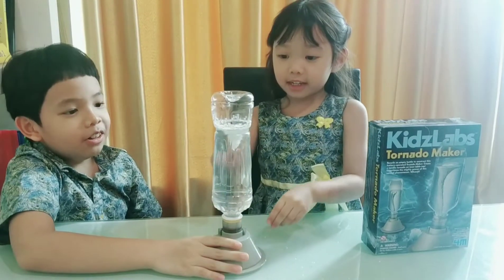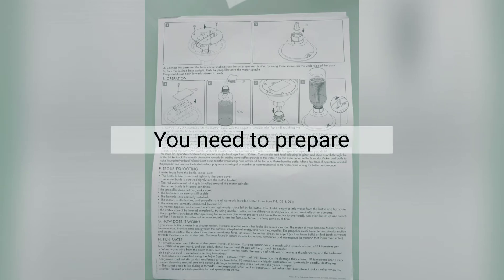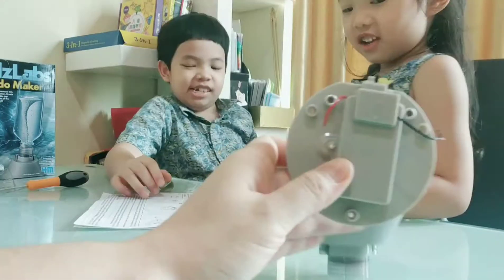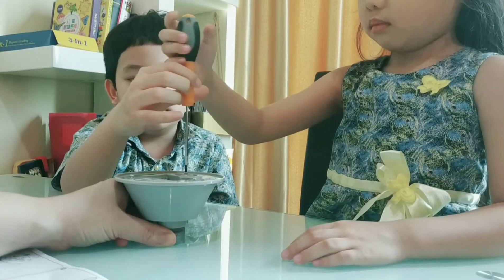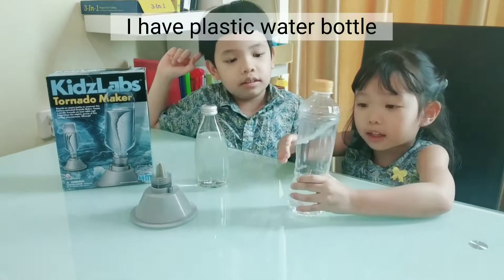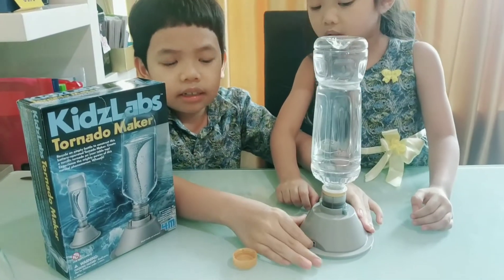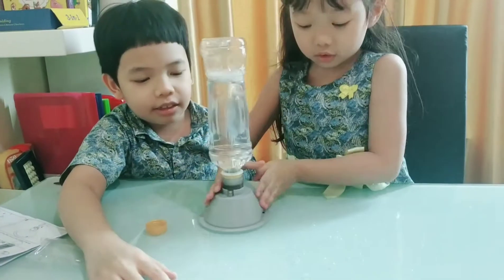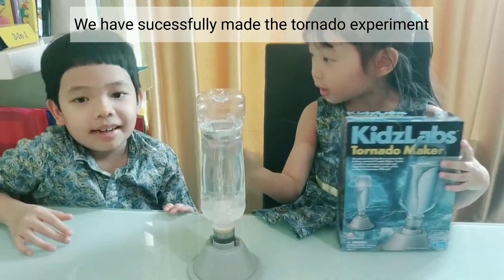Unboxing KIDZLABS Tornado Maker